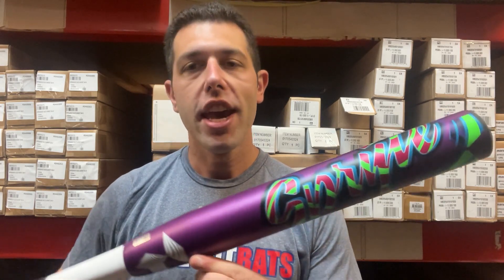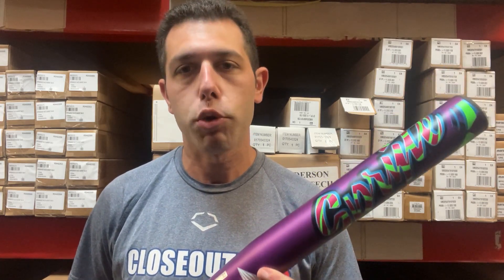DeMarini Spryte Fastpitch Bat WBD2553010 -12oz (2025)